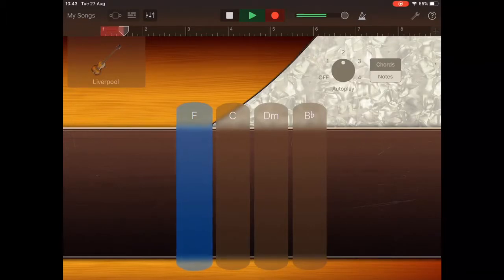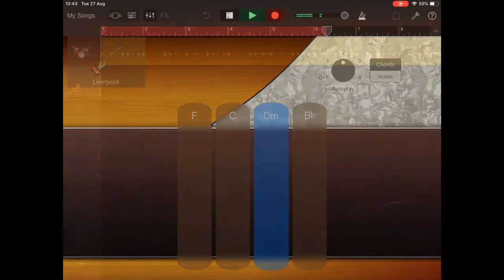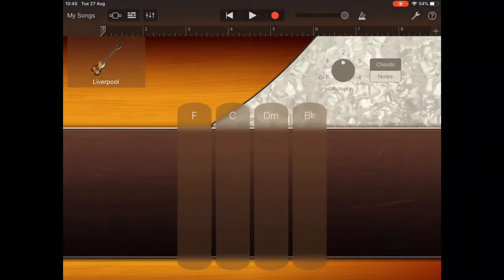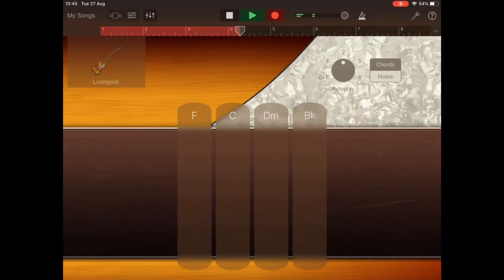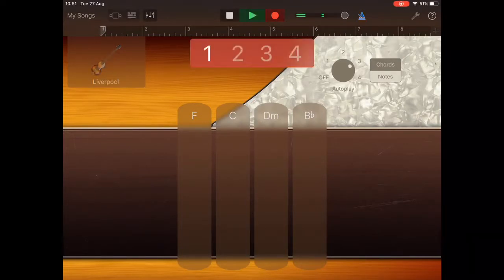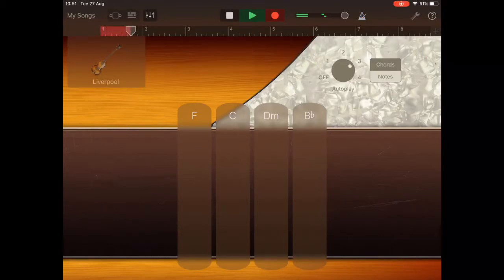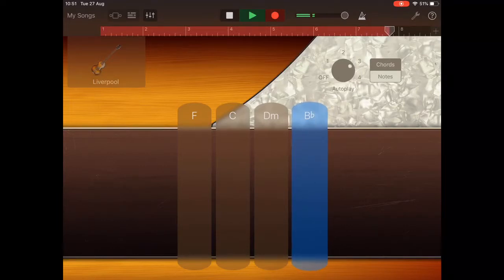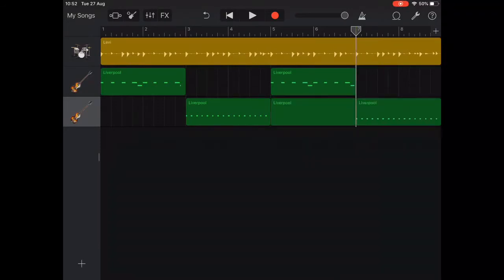Day 19 - 90 Days of GarageBand. Using two different Autoplay patterns in the same instrument track.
90 Days of GarageBand - Day 19.
Using two different Autoplay patterns in the same instrument track using GarageBand on iPad.